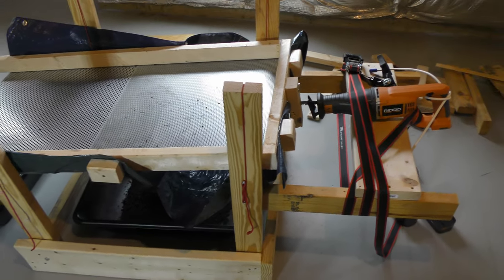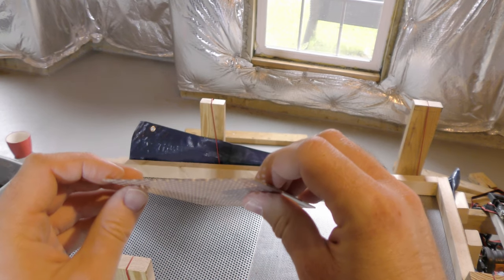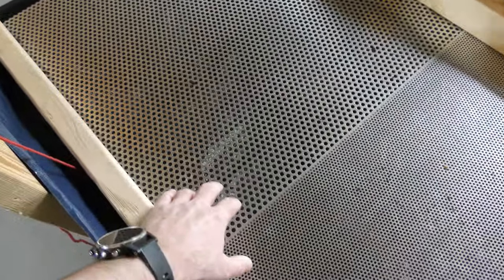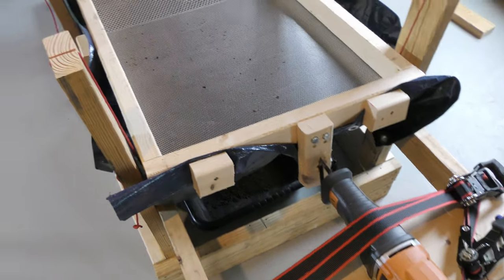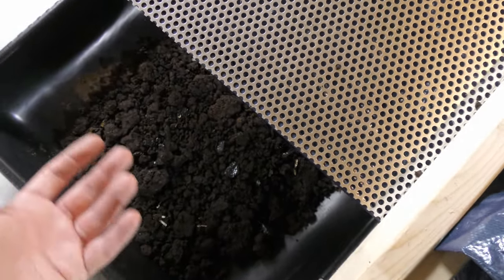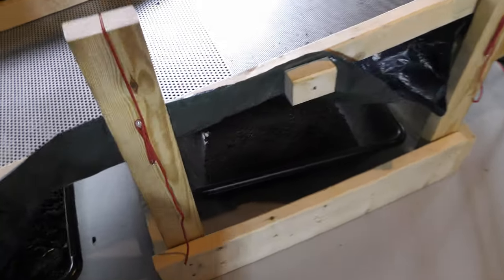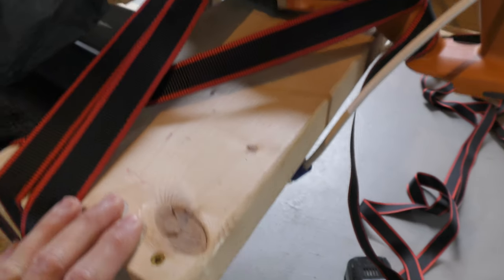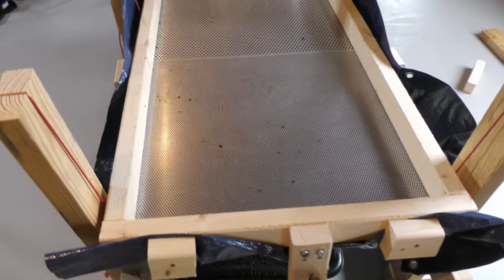Homemade DIY Worm Sifter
I have had the parts sitting around for a months now and as I'm home nearly 100% of the time I finally was able to start and finish building my shaker table to help sort worm bins I have in the house. This is homemade and hopefully will inspire other designs!

This won't work well for castings that are really wet but should help a lot when they dry out!

10 Gallon Tote (8 Pack)
(paid link)
Urban Worm Bag Version 2
(paid link)
Fiskar Soft Touch Garden Tool Set
(paid link)
Waterproof gloves